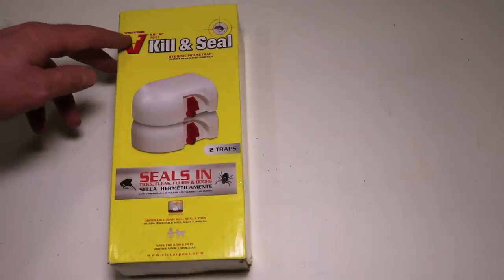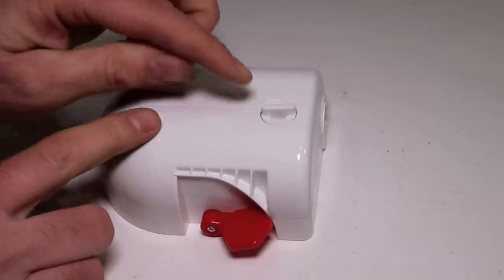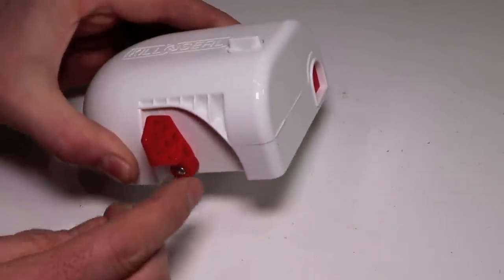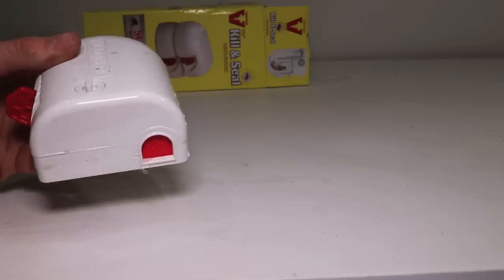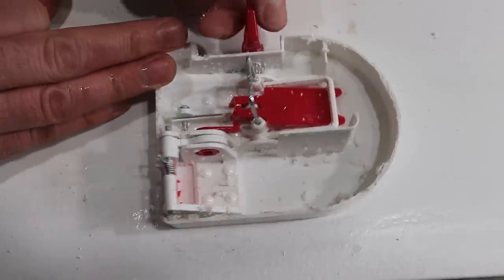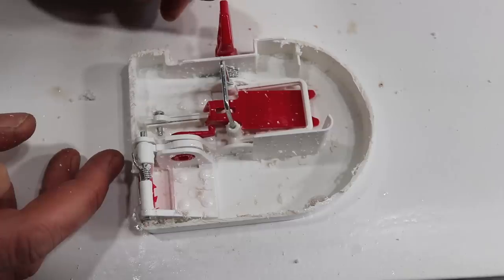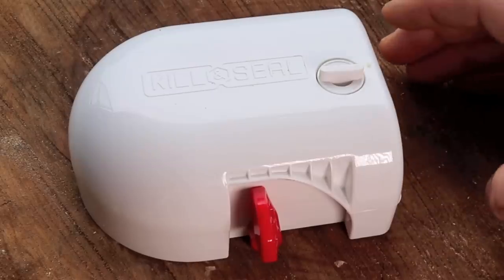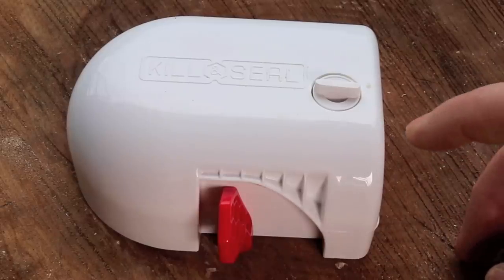A Mouse Trap Designed For Hypochondriacs / Germaphobes - Victor K.... & Seal Mouse Trap.